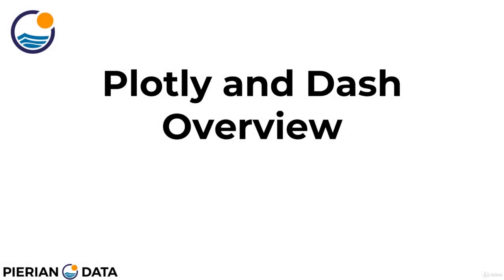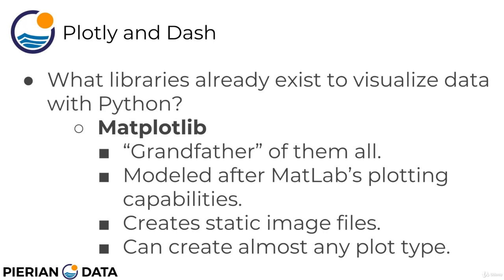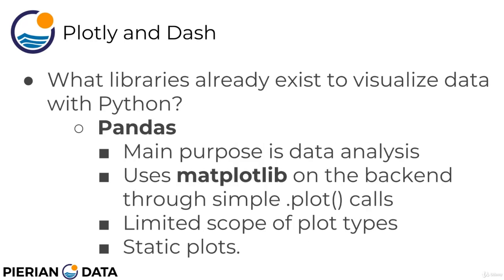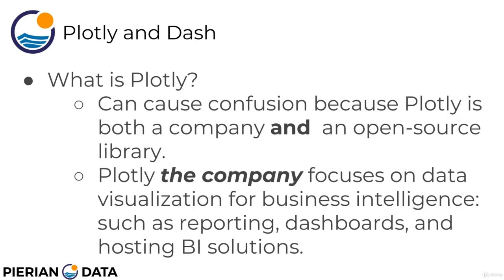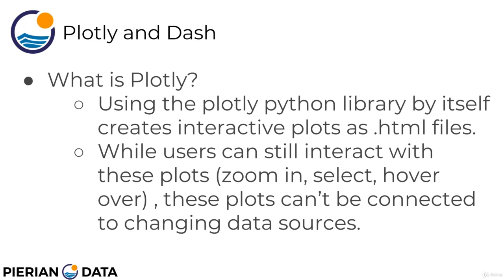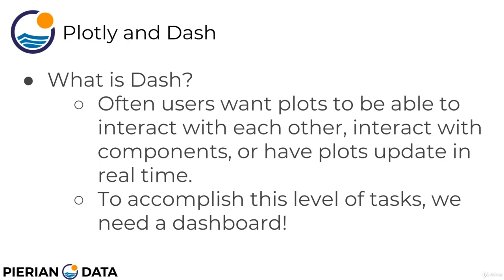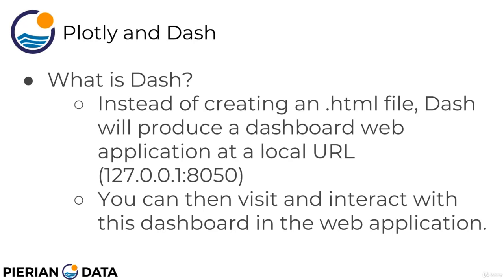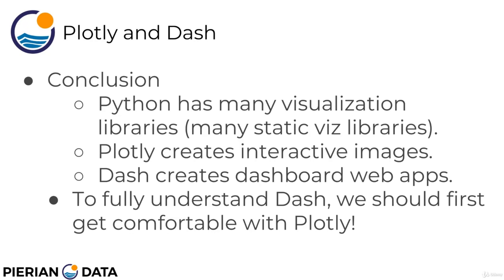Interactive Python Dashboards with Plotly and Dash : Plotly and Dash Overview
Interactive Python Dashboards with Plotly and Dash
Learn how to create interactive plots and intelligent dashboards with Plotly, Python, and the Dash library!